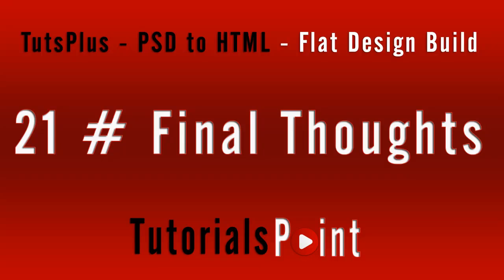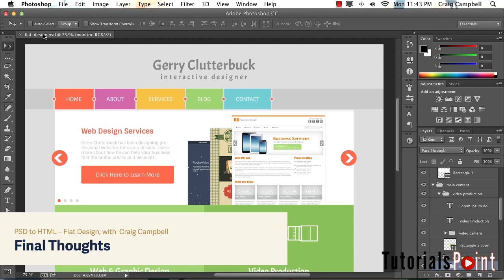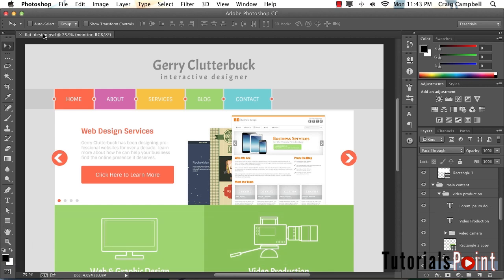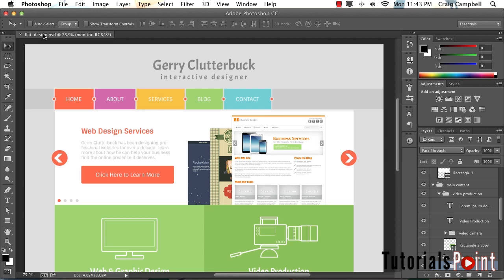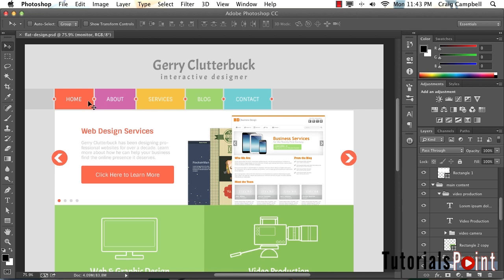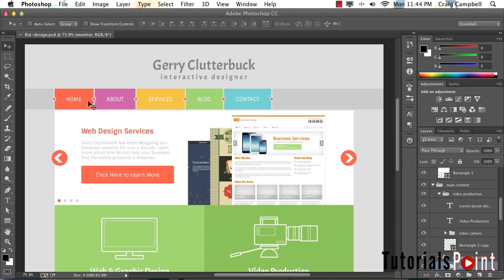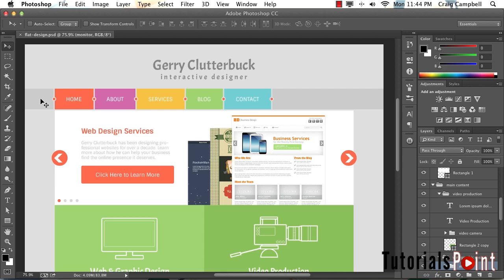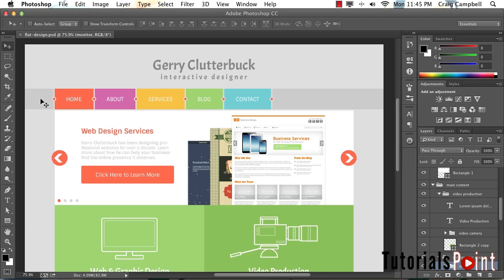PSD TO HTML - 21 Final Thoughts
PSD To HTML Flash Design Build.